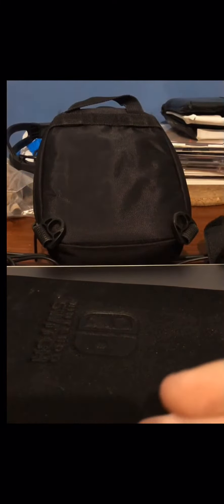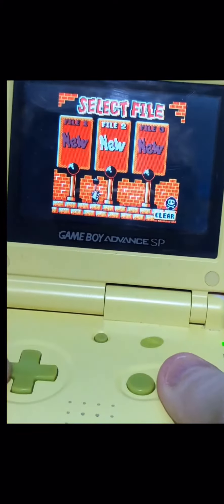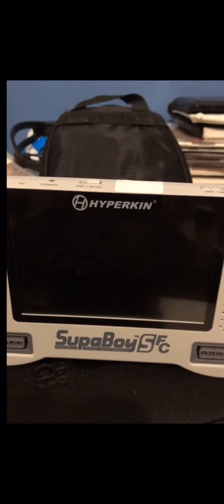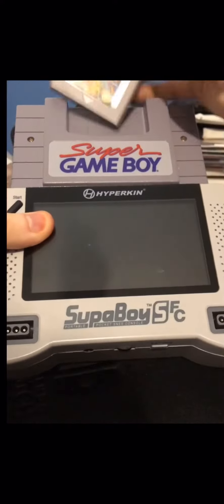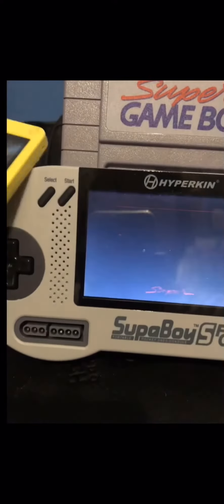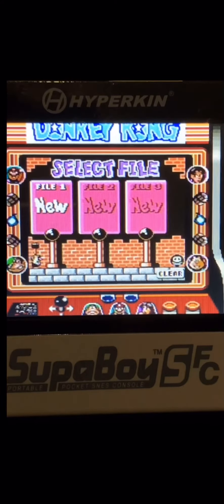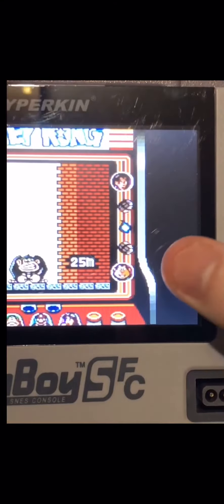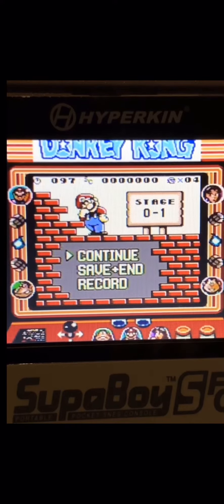Donkey Kong in TECHNICOLOR 🌈 🦍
Best way to use your Dankey Kank.